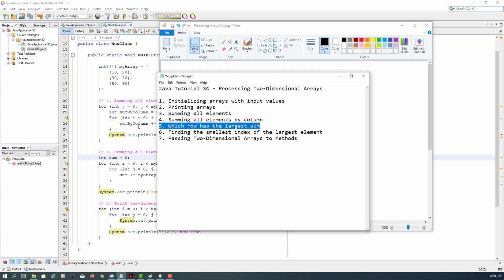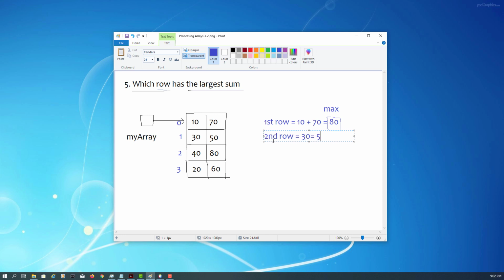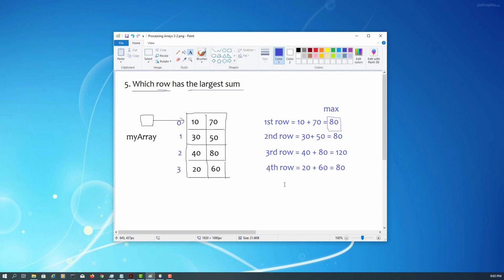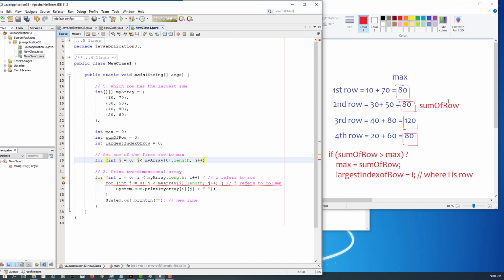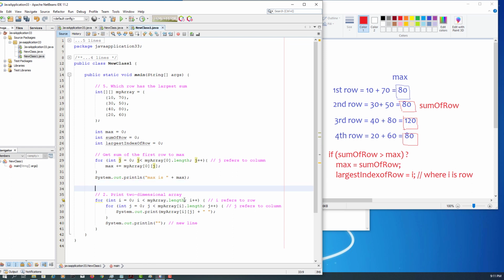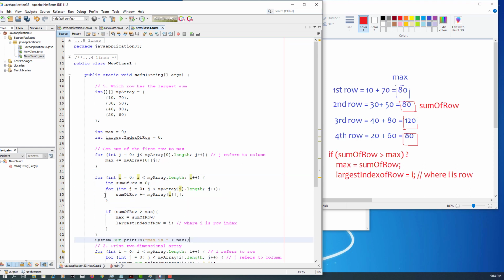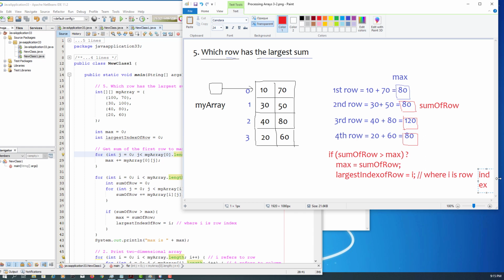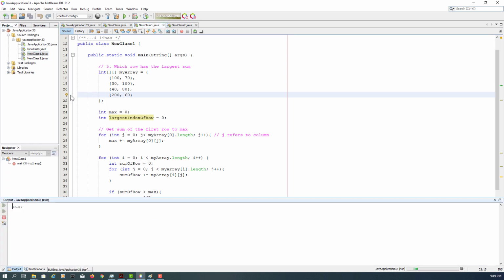Java Tutorial 35 - Processing Two-Dimensional Arrays 2-3